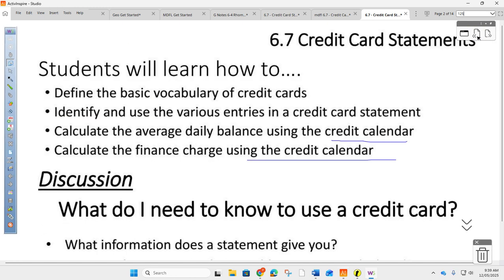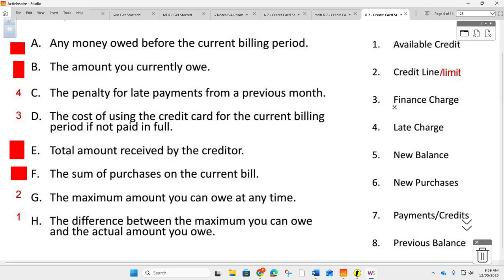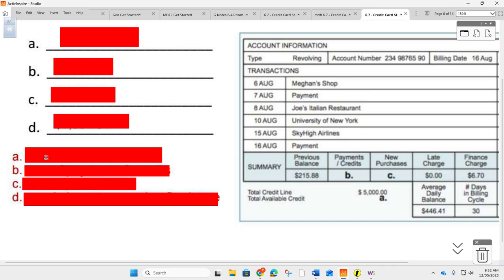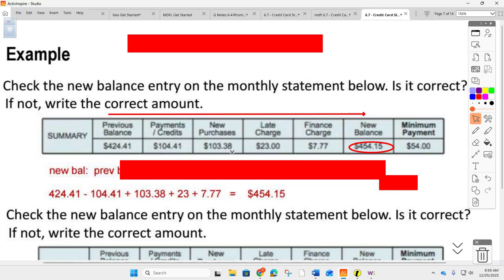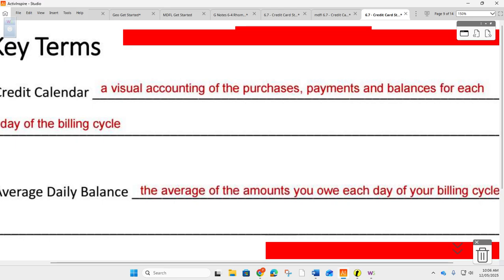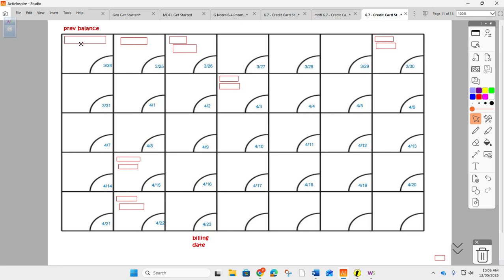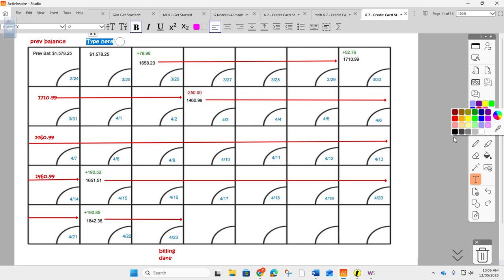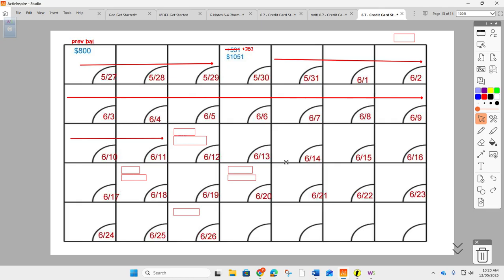mdfl 6 7 December 05 2025